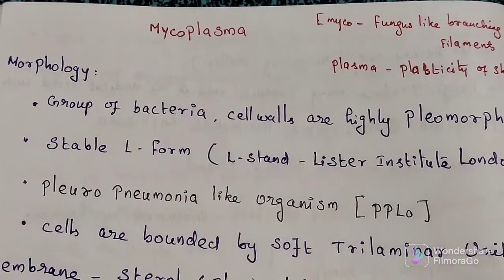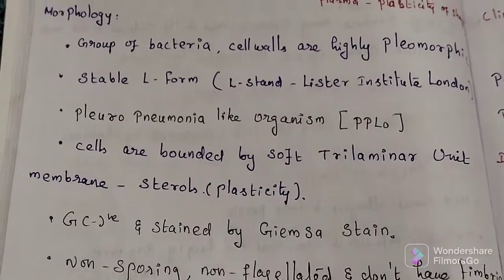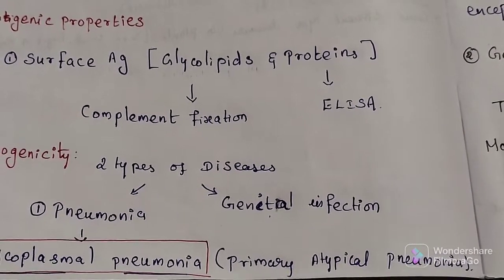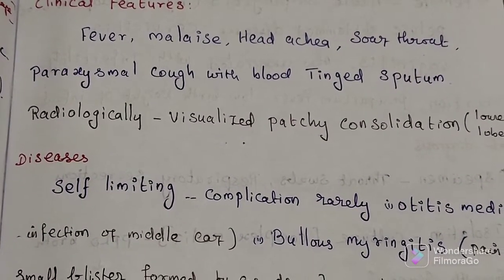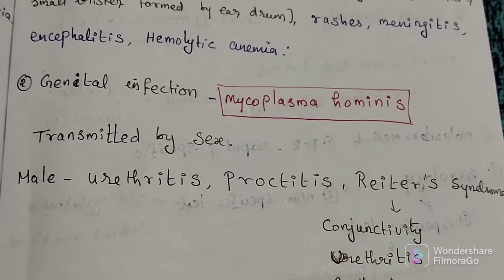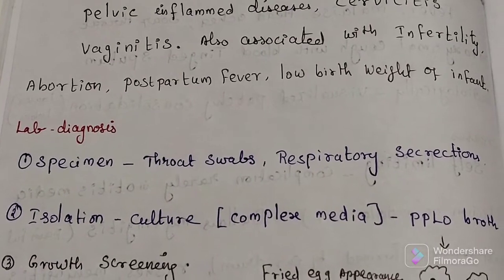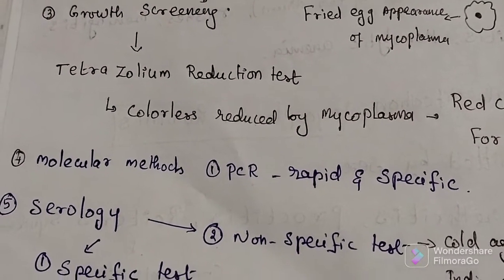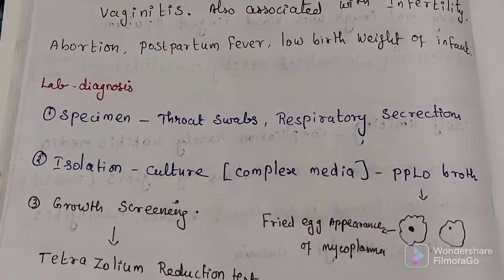Mycoplasma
Morphology, Antigenic properties, Pathogenicity and Lab diagnosis